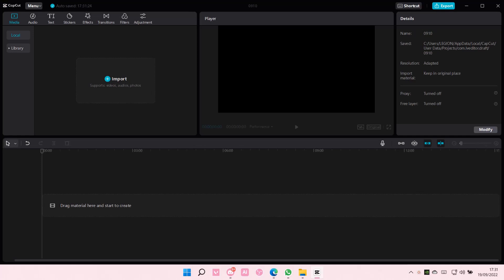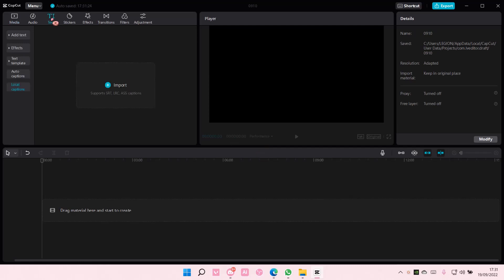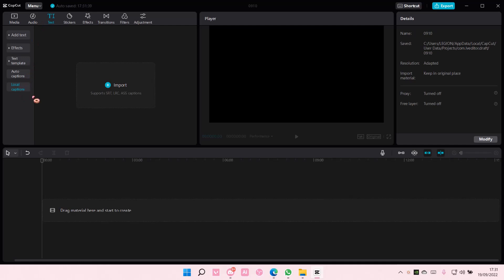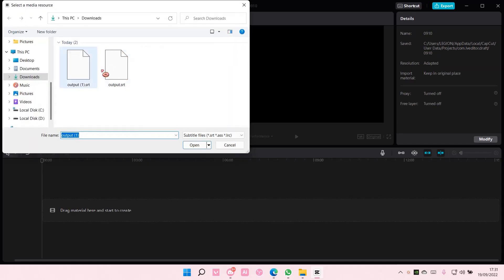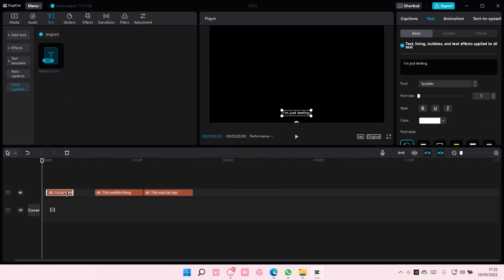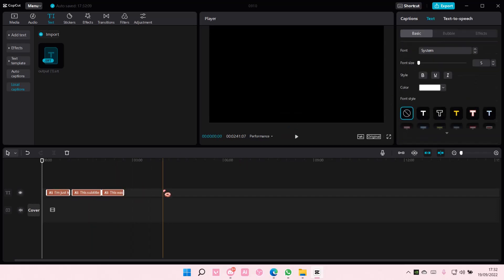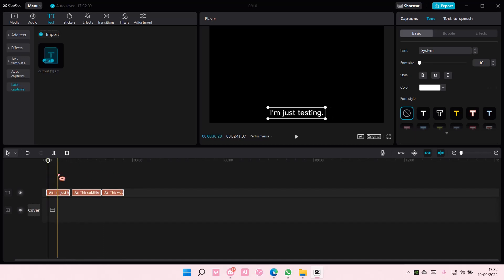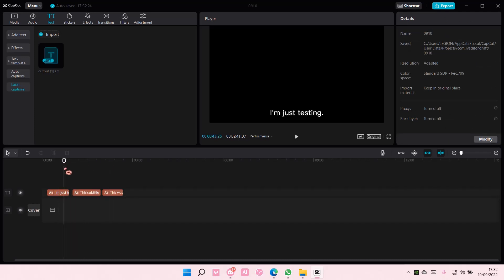How To Import Subtitles Into CapCut PC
Want to import subtitles into CapCut PC?  Here's how you can do that.